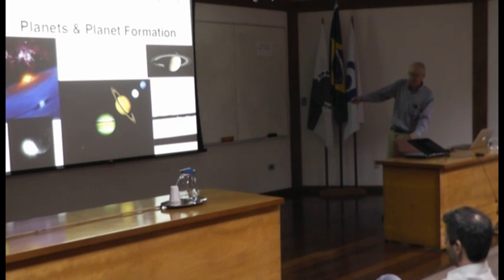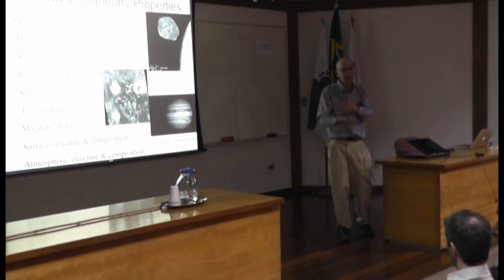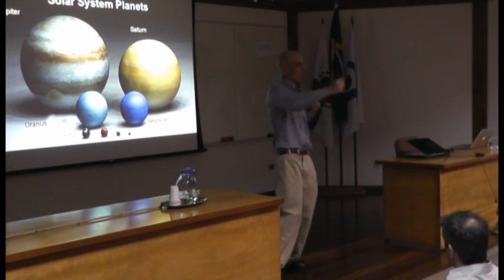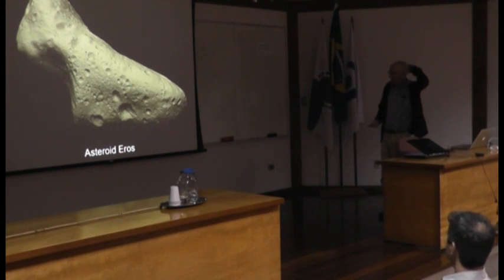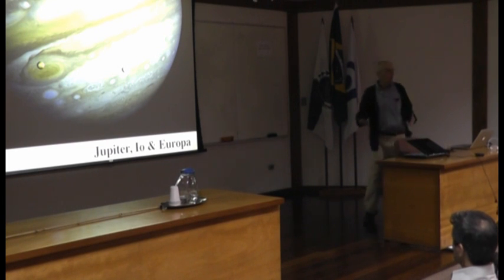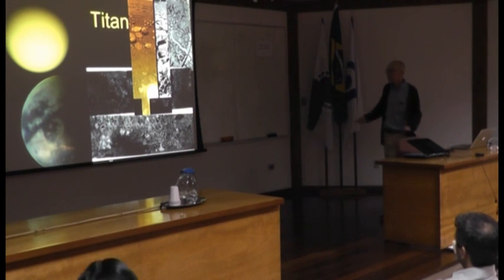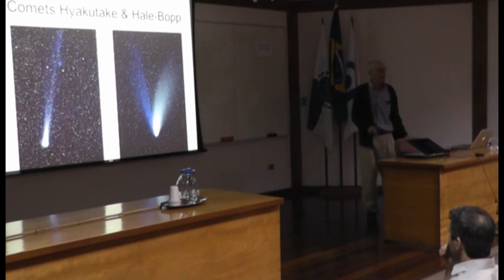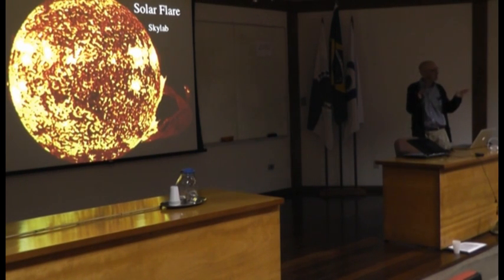ON Astrobion 2014 - Day#1 - Extrasolar Planets & Planets Formation - Jack Lissauer - Part 1